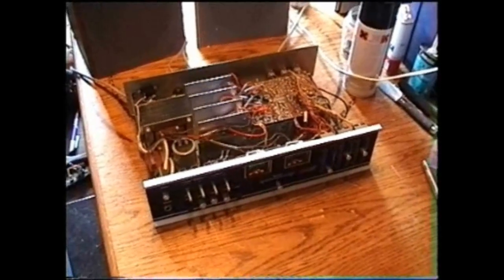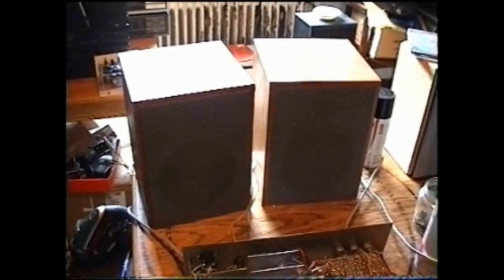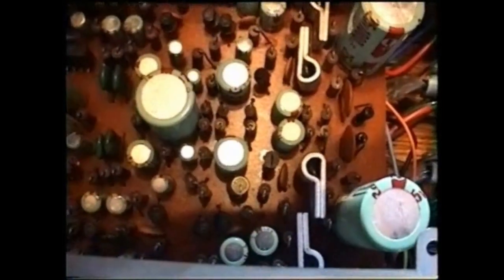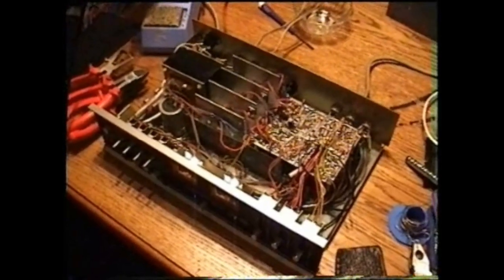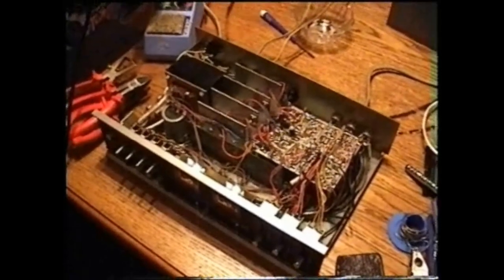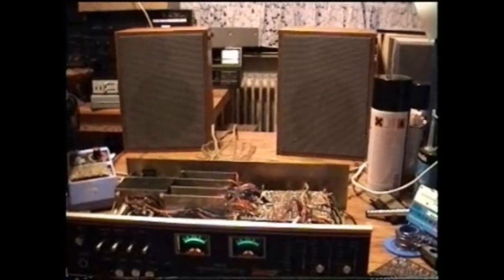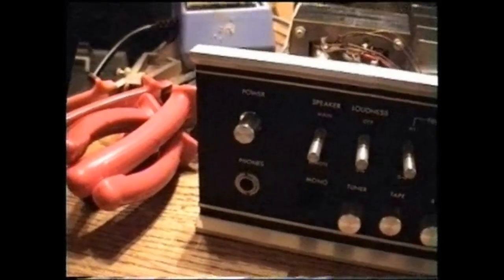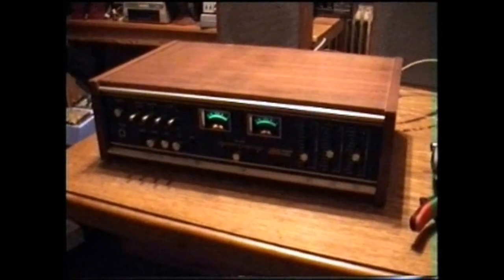DrCassette's Workshop - Audio Sonic SK-2020 amplifier repairs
Replacing capacitors to improve this amplifier's sound quality. Also I added a little capacitor to prevent arcing in the power switch.
This was originally a two part video uploaded on June 11th, 2010.